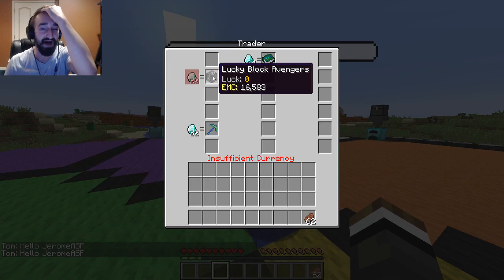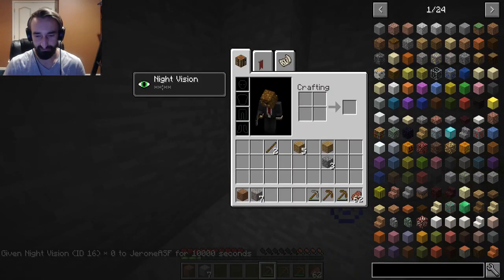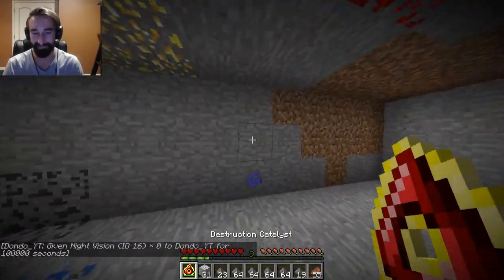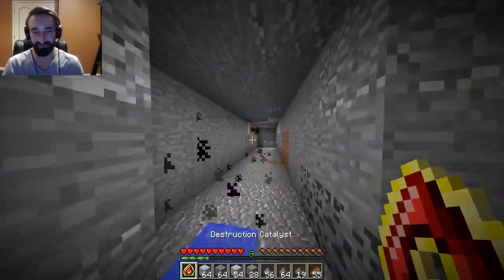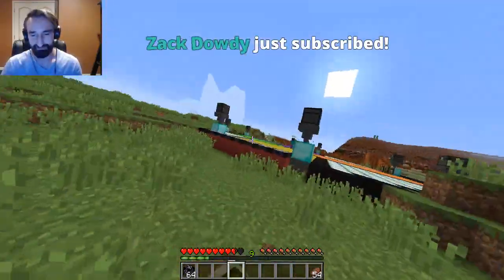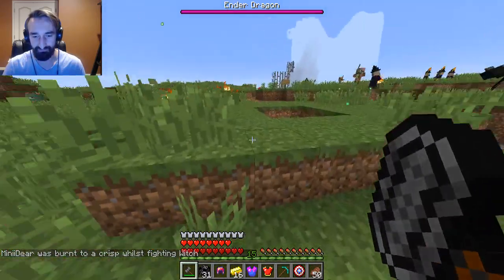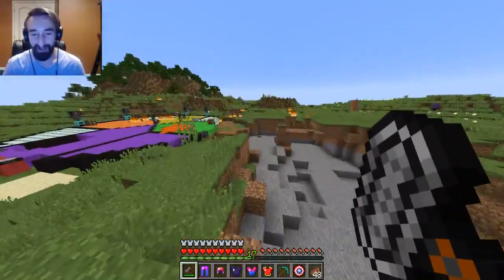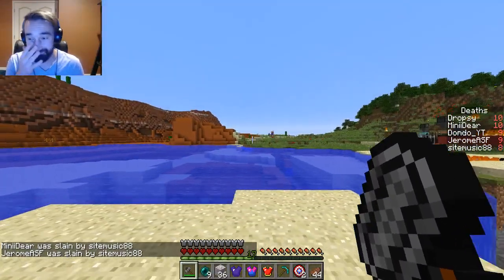AVENGERS LUCKY BLOCK MONEY HUNT - MINECRAFT LUCKY BLOCK MODDED MINIGAME | JeromeASF